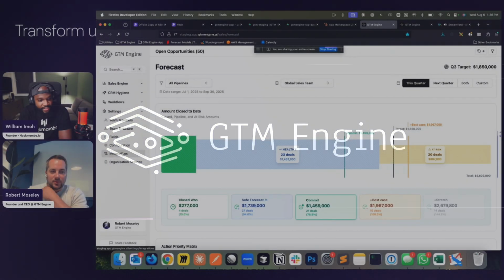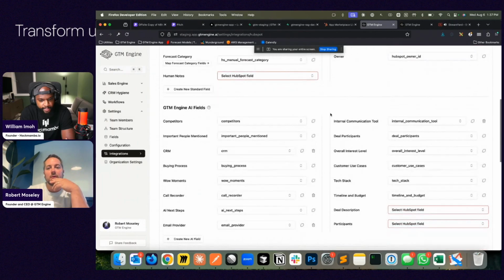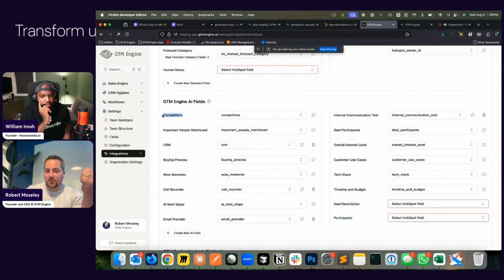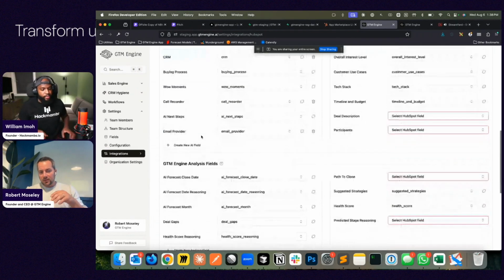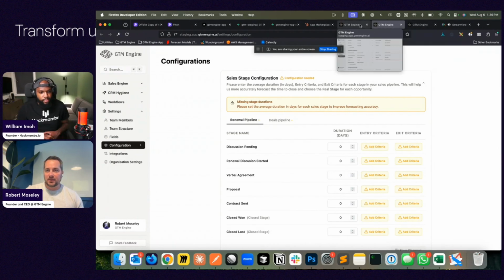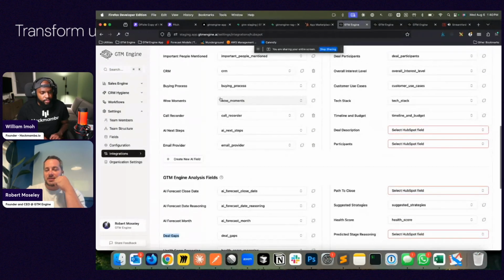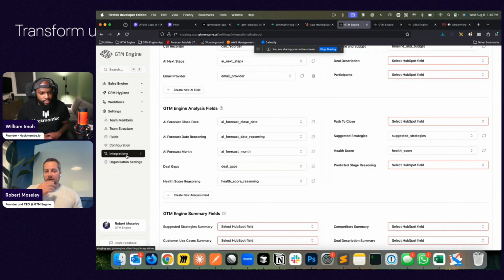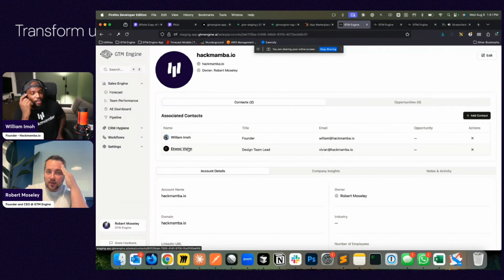GTM Engine - Hackmamba - Teaser 2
GTM Engine - Hackmamba
Teaser 2

GTM Engine Webinars
Everything Outside Code: Turning GTM Data Into Revenue with Robert Moseley

In this episode of Everything Outside Code, William sits down with Robert Moseley; a seasoned sales leader with 15+ years of experience spanning engineering, solutions consulting, and enterprise sales.

Together, they dive into one of the toughest challenges in go-to-market (GTM): how to transform unstructured sales and marketing data into real revenue. From CRMs and call recorders to sales methodologies like MEDDIC, Robert shares how organizations can bridge the gap between data entry and actionable insights.

You’ll learn:
• What “Revenue Ops” really means (and why it matters).
• The hidden cost of unstructured GTM data.
• How sales, marketing, and customer success teams can align around the buyer journey.
• Why most AEs spend 70% of their time on admin and what to do about it.
• Practical tips for positioning your product when your team isn’t the end user.

If you’ve ever struggled with siloed GTM systems, pipeline visibility, or finding a method to the sales madness, this conversation is for you.

🚀 STAY IN THE LOOP WITH GTM ENGINE
Explore tips and product walkthroughs on Twitter: /gtmengine
Catch quick demos and feature drops on TikTok: /gtmengine.ai

gtmengine.ai

What is GTM Engine?

GTM Engine is the AI-powered sales execution platform that helps revenue teams run faster, forecast smarter, and close more deals with less manual work. By integrating seamlessly with tools like HubSpot, GTM Engine turns messy CRM data into a clean, actionable pipeline — no spreadsheets, no guesswork.

Built for Sales Leaders, RevOps, and AEs, the platform automates activity tracking, powers real-time coaching, and keeps your pipeline healthy from first touch to closed-won. Whether you're focused on forecast accuracy, rep productivity, or CRM hygiene, GTM Engine gives your team the clarity and momentum to hit quota, every quarter.

Looking for a demo? Visit
gtmengine.ai/demo

Whether you’re looking to sharpen your technical skills, explore new tools, or understand the latest industry trends, these videos deliver practical knowledge straight from the experts. Perfect for builders, creators, and innovators who want to level up and stay at the forefront of tech.